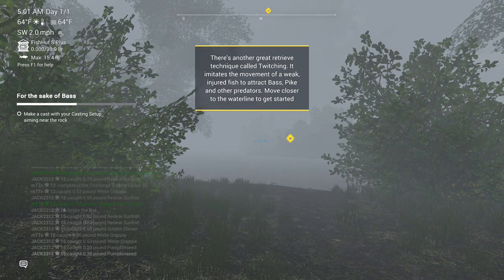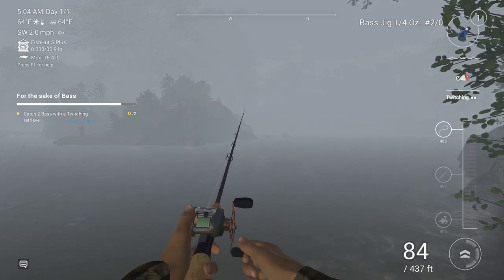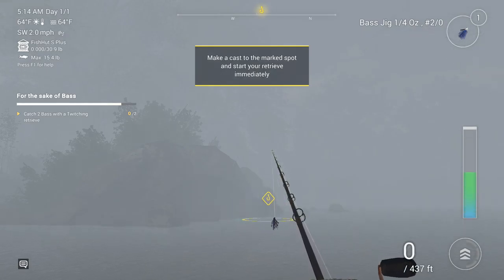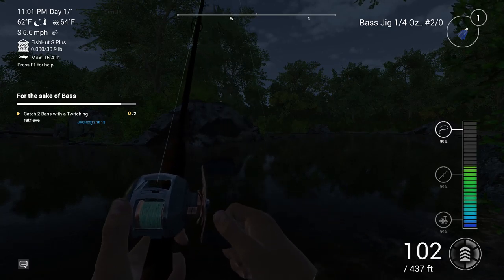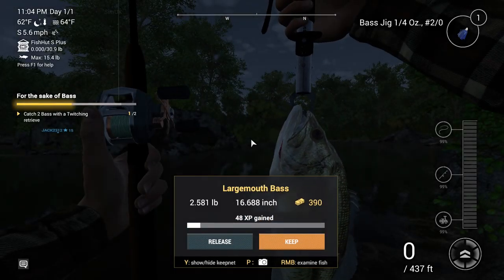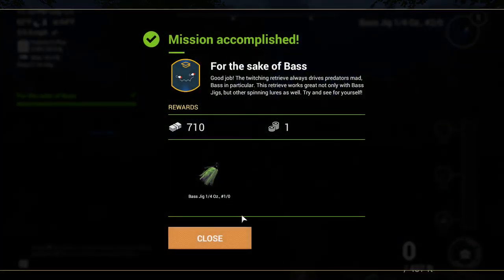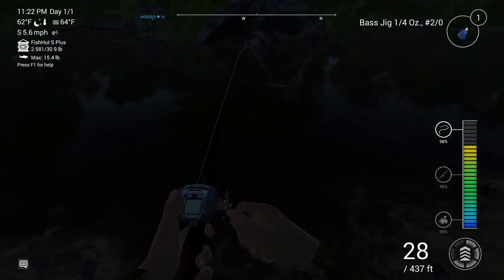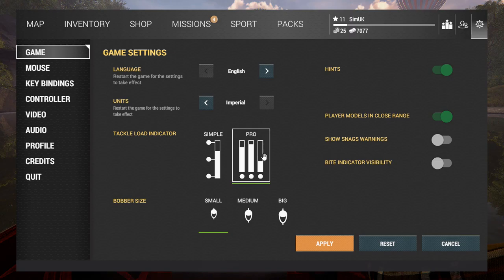Totally Addicted to Bass! | The Fisherman Fishing Planet Sim UK Lets PLAY ep. 7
Welcome to The Fisherman Fishing Planet Sim UK Lets PLAY.

We Don't PLAY Games we SIMULATE REALITY with ULTIMATE REALISM.

How can You HELP Sim UK?

1) Leave a LIKE (Helps SO MUCH!)
2) Leave a Comment (Helps EVEN MORE!)
7) Follow our Steam Curator for more REVIEWS!

Sim UK FARMING   - COMING SOON
Sim UK RACING   - COMING SOON
Sim UK AVIATION  - COMING SOON
Sim UK SPACE   - COMING SOON
Sim UK VR    - COMING SOON